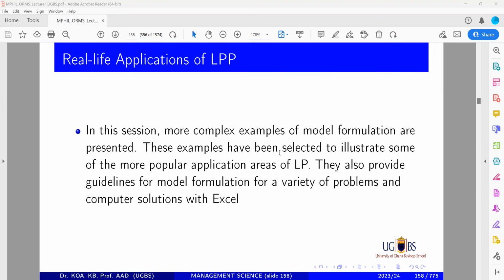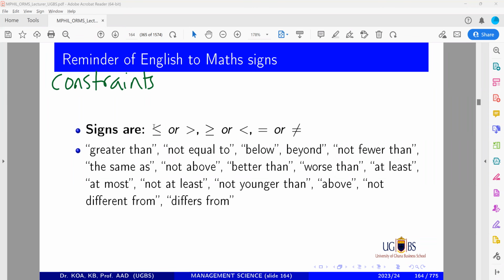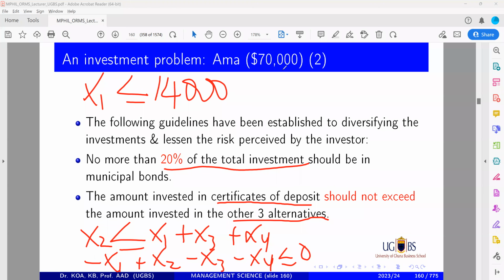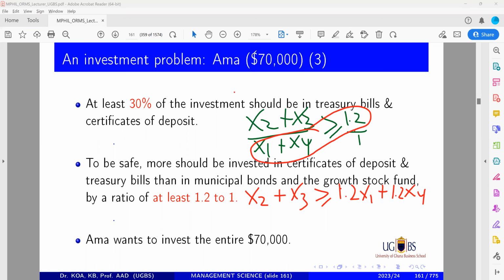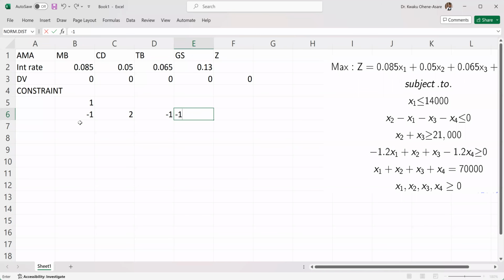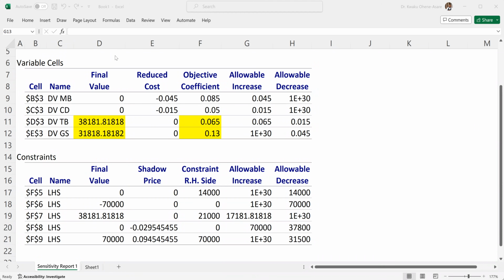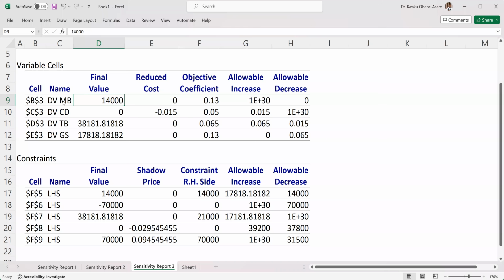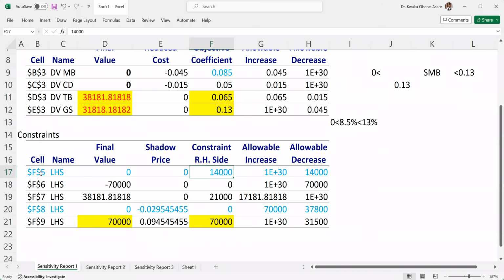MS L3 Formulating & Solving LP in Investment Problem Management Science